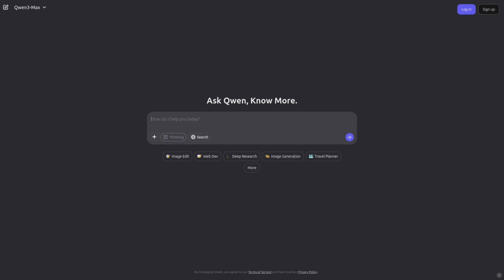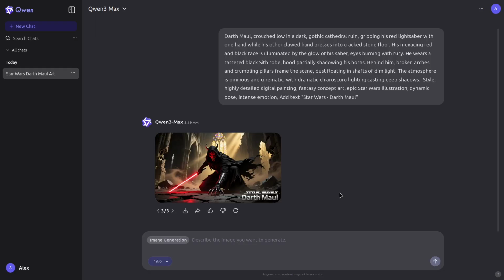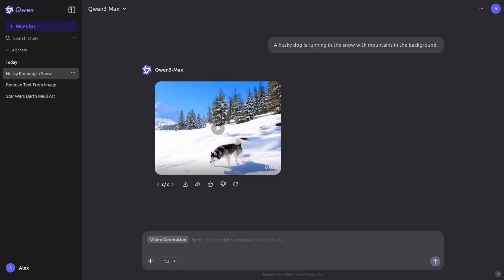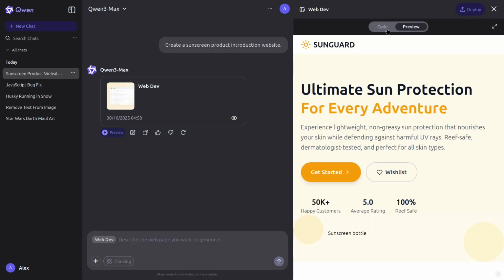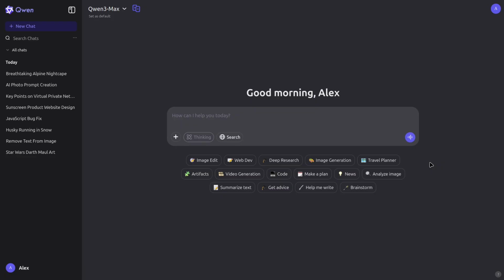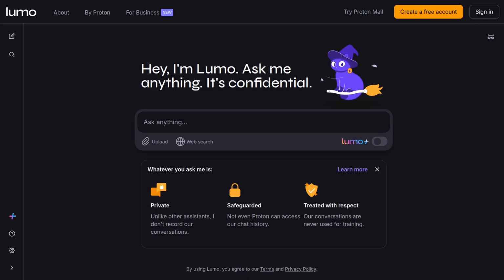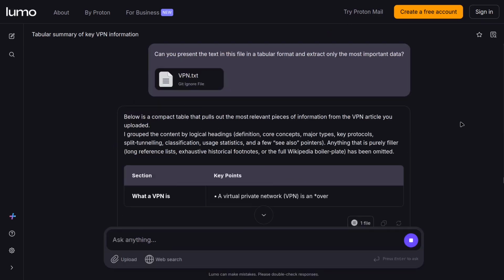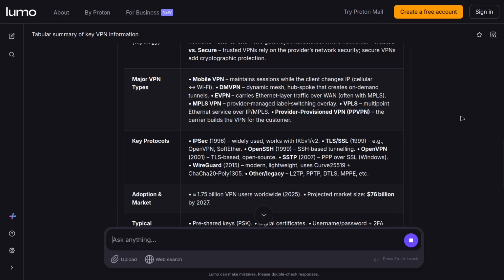Free AI Alternatives to ChatGPT: Qwen & Lumo (No Limits, Open Source)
Discover two powerful free AI alternatives to ChatGPT that offer unlimited usage and unique features! In this video, I review Qwen and Lumo - two open-source AI models that might be exactly what you're looking for.

⭐ Qwen Features:
✅ Unlimited AI conversations, image & video generation
✅ No watermarks on generated content
✅ Image editing capabilities
✅ Specialized coding model (Qwen3-Coder)
✅ Web development tools
✅ Multi-file support (documents, images, videos, audio)
✅ Voice and video chat options
✅ Can be installed locally

🔒 Lumo Features (by Proton):
✅ Privacy-focused with end-to-end encryption
✅ No registration required
✅ Web search integration with source citations
✅ File upload and analysis
✅ Conversations not stored or accessible by third parties
✅ Open-source and transparent

⏱️ TIME STAMPS:
00:00 - Introduction
00:29 - What is Qwen?
00:57 - Unlimited image generation
01:33 - AI photo editing
02:10 - Video creation
02:40 - Qwen3-Coder for developers
02:56 - Web Dev - building websites without coding
03:40 - Uploading documents and file analysis
04:23 - Voice & Video Chat options
04:53 - Lumo AI - focus on privacy
06:43 - Web search and sources of information

📥 Links:
Qwen: